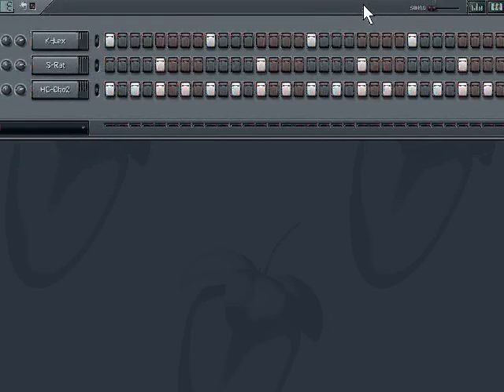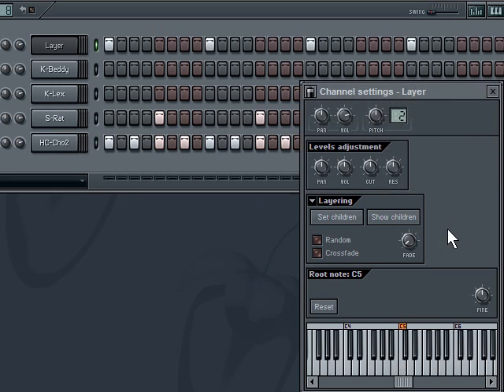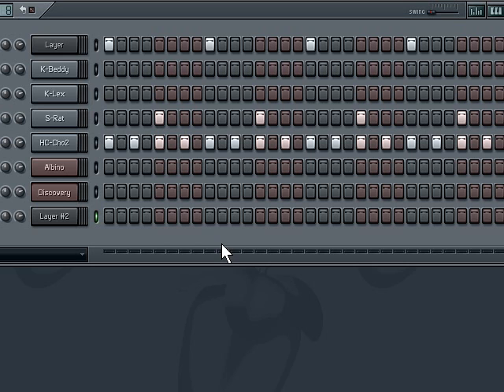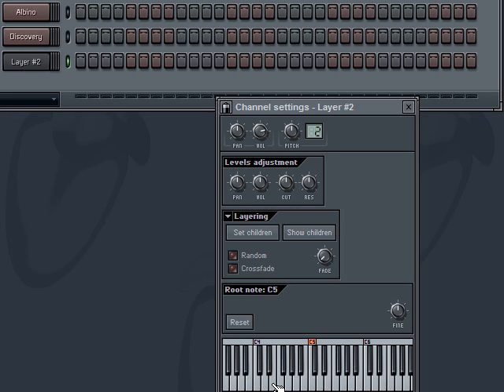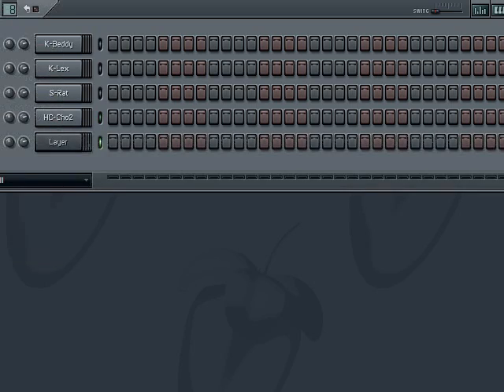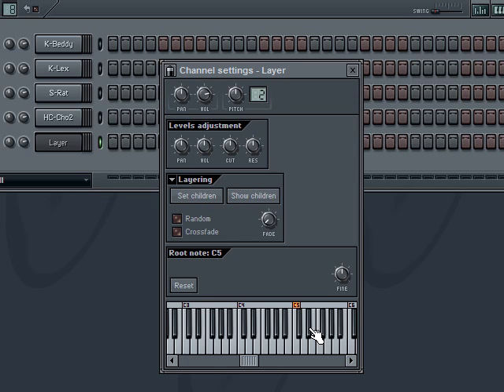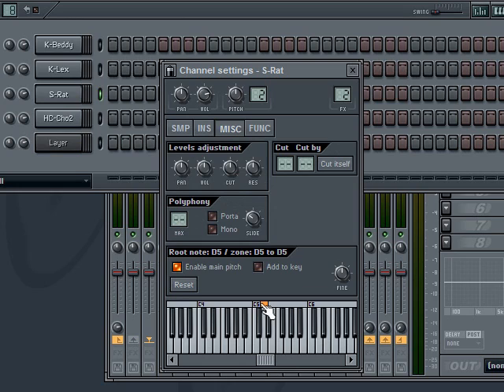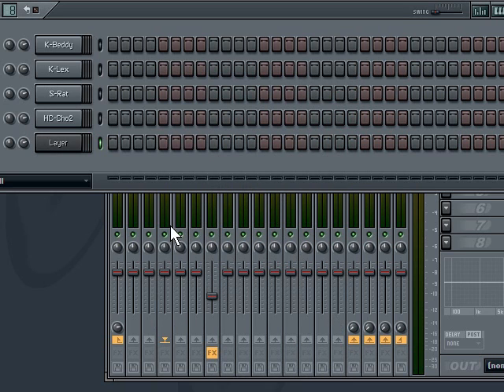FL Studio Basics Tutorial - Layers - Warbeats Tutorial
: This video shows you how to use layers in FL Studio.